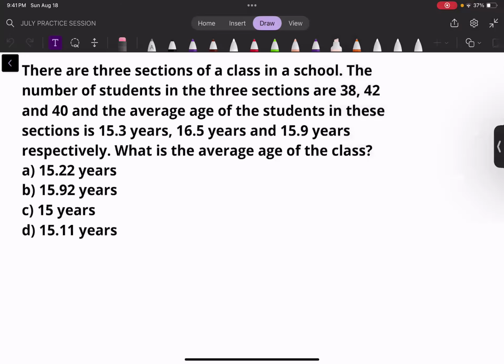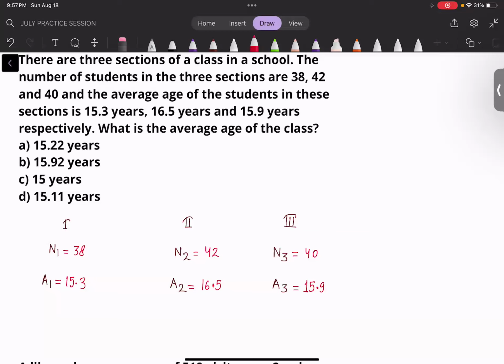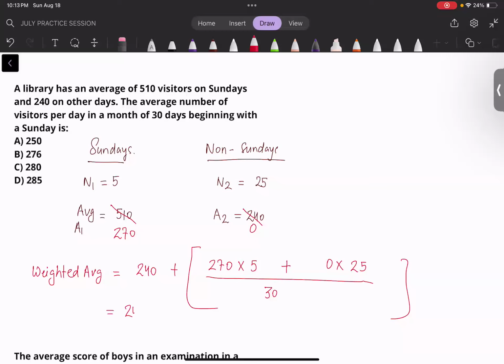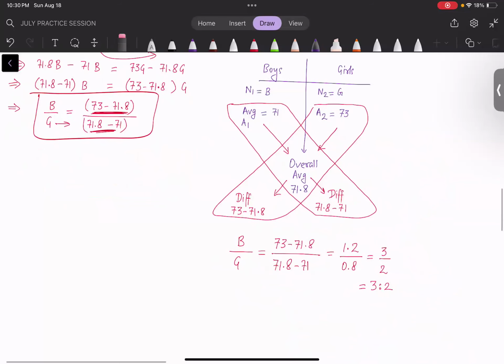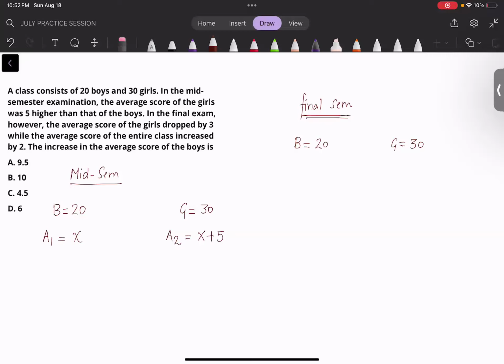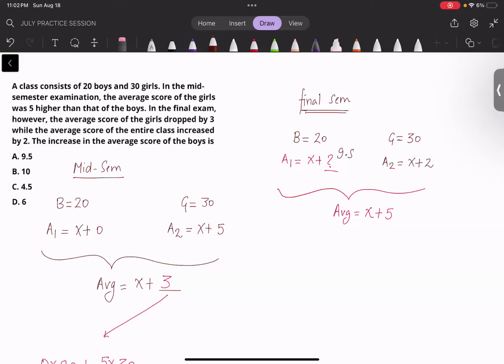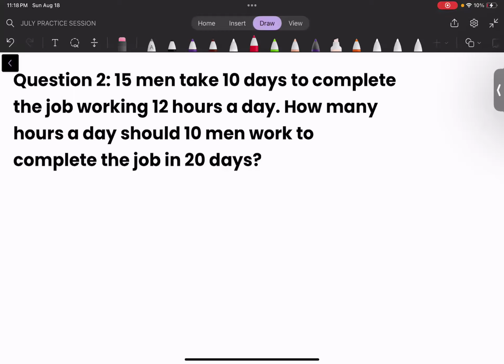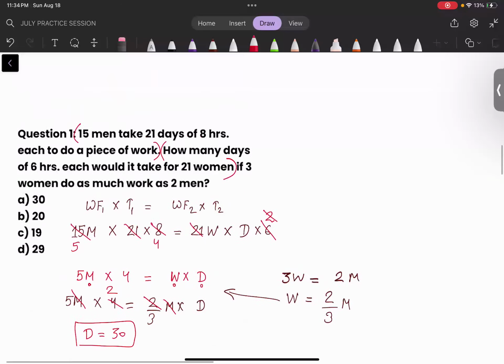Aptitude July Batch - 19 August 2024